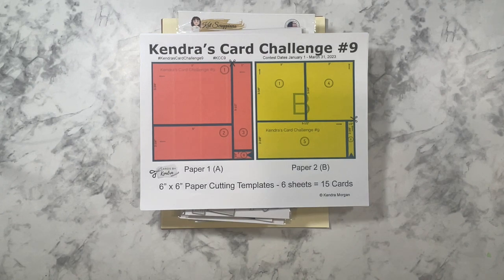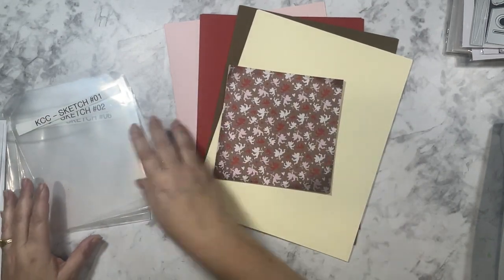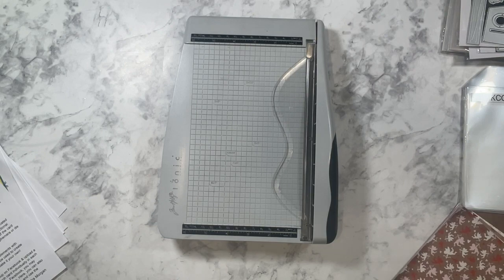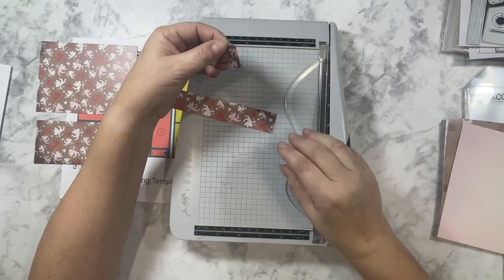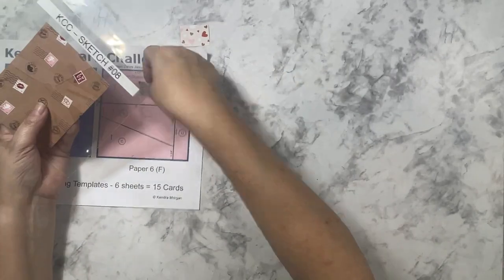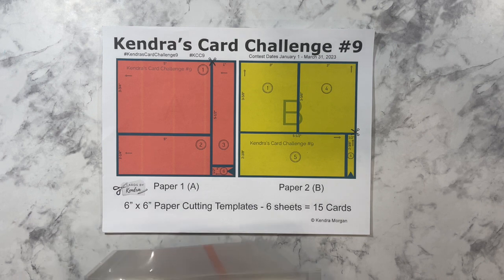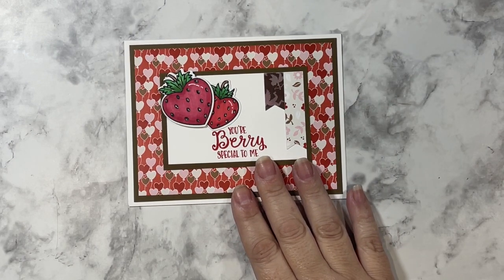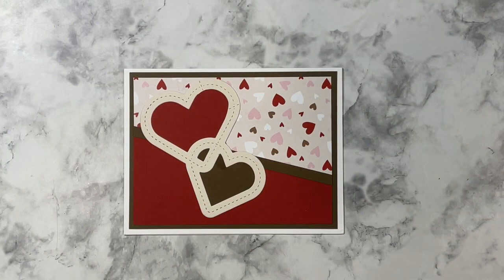KCC9 | Kat Scrappiness | Love Cards | 15 Cards Using 6 Sheets of 6x6 Patterned Paper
Link to where you can Download the KCC9 PDF file & see the list of prizes